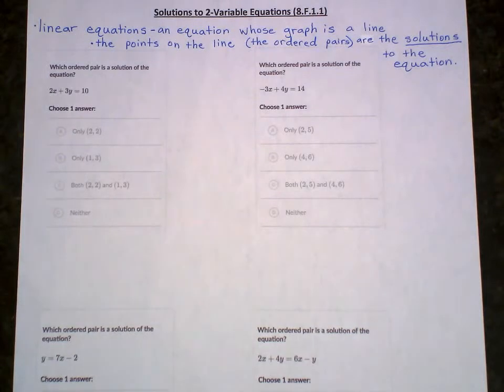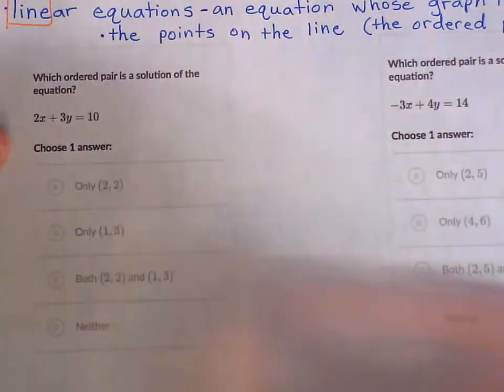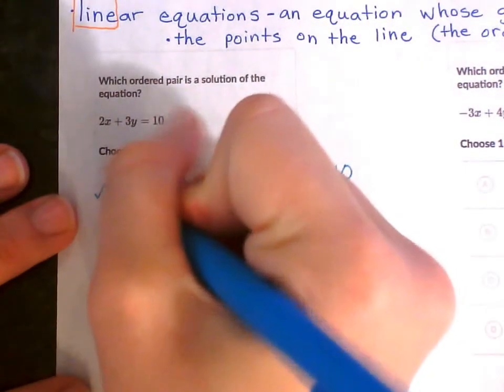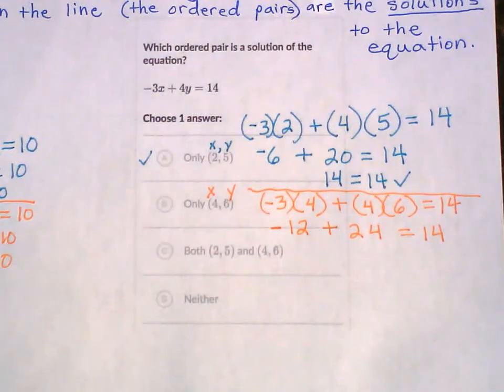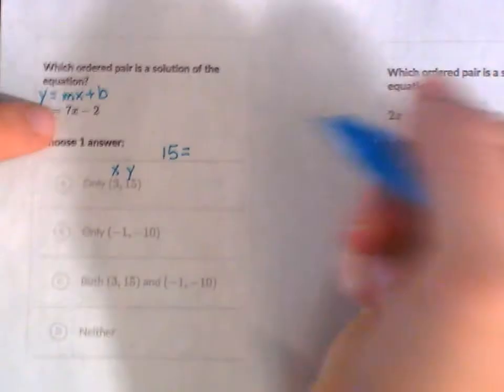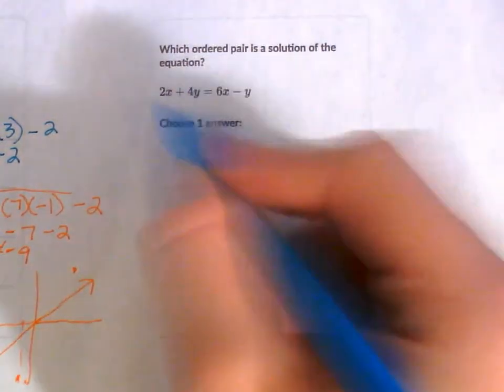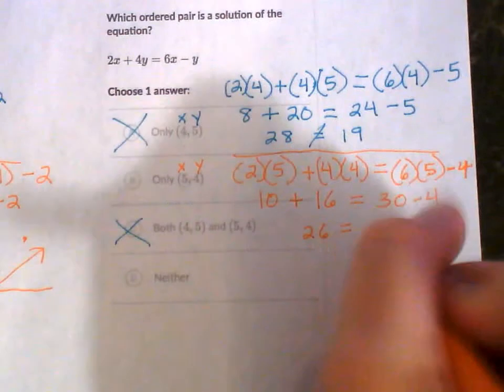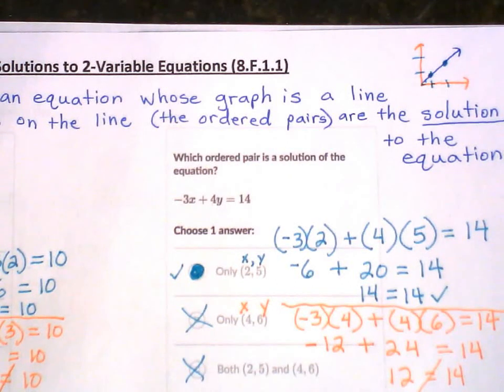Solutions to 2-Variable Equations